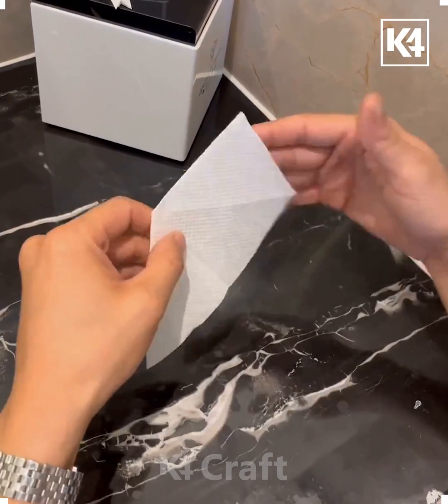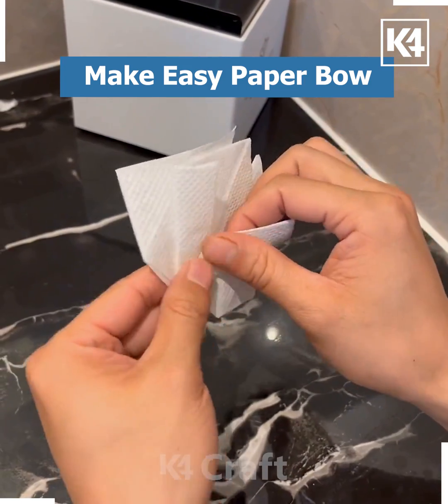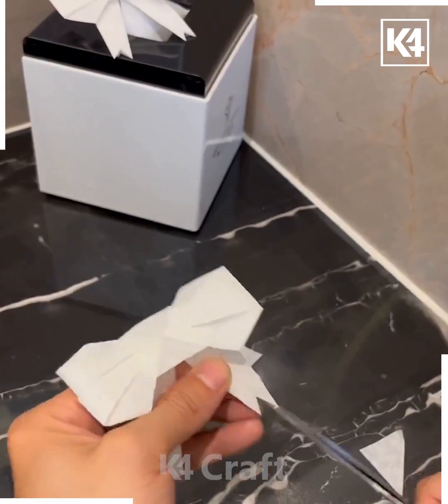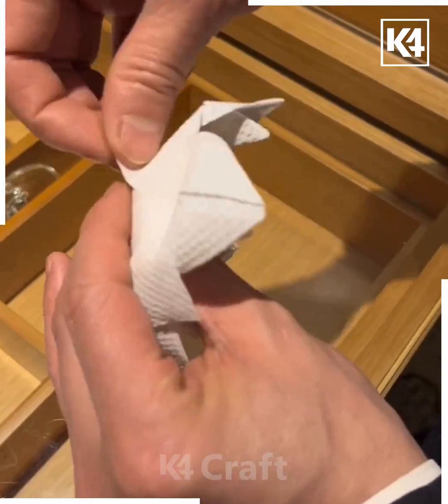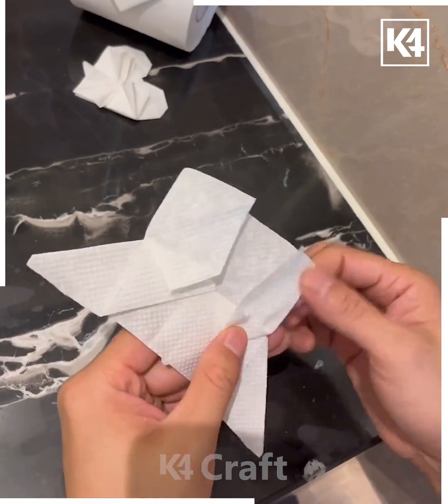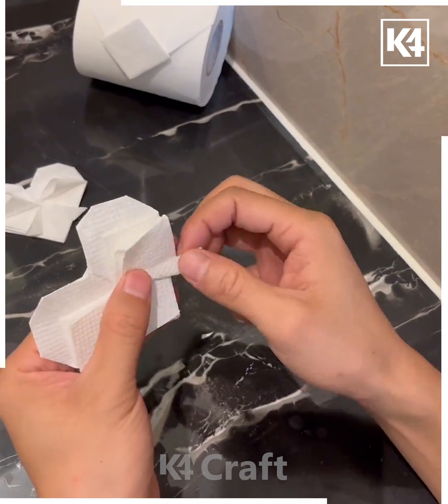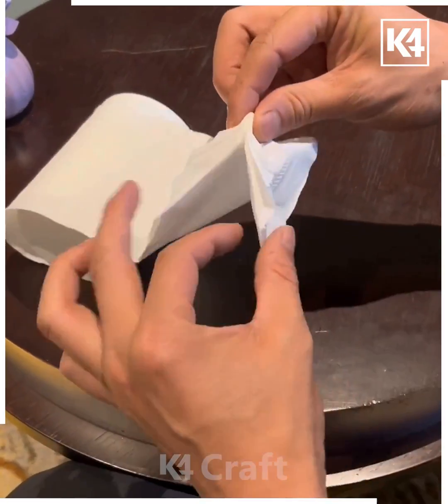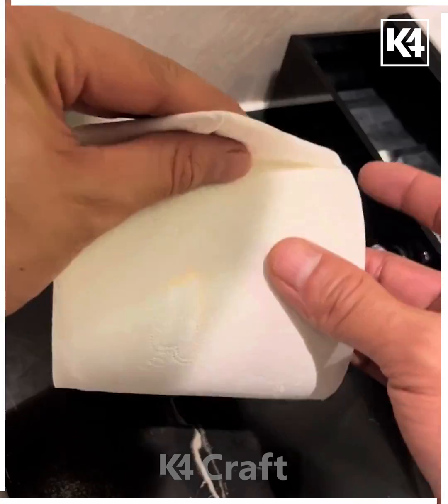Easy DIY Tissue Paper Craft Ideas for Kids || Amazing Crafts Made with Toilet Paper Roll